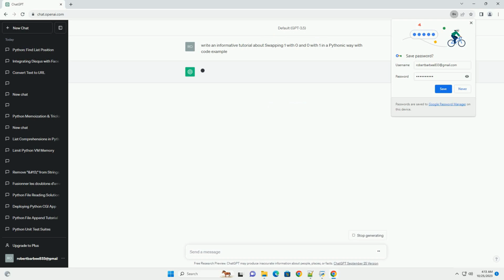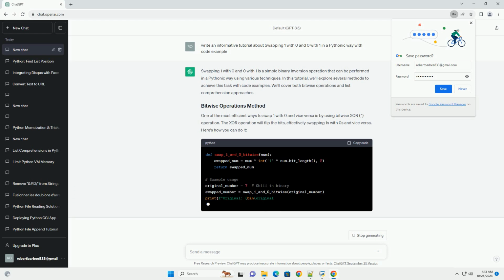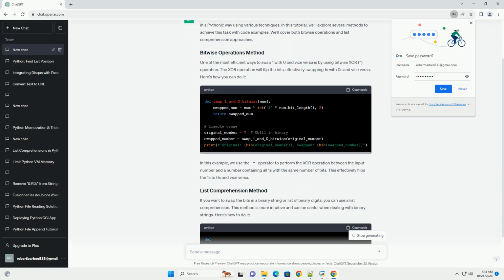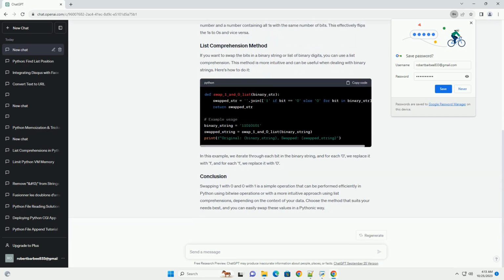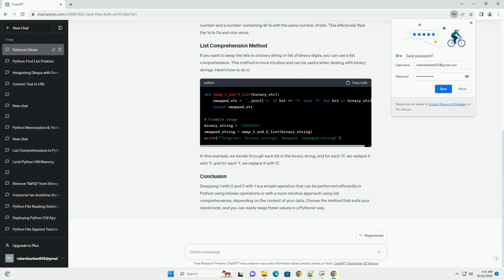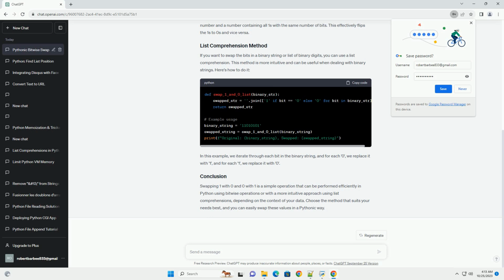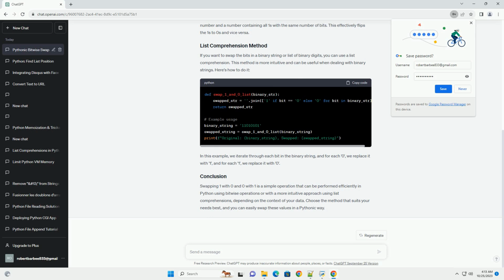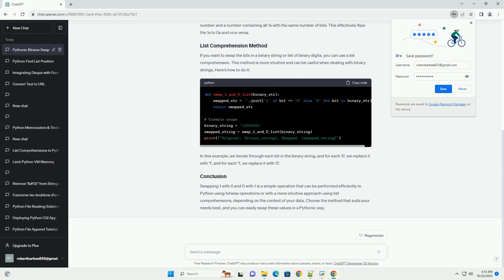Swapping 1 with 0 and 0 with 1 in a Pythonic way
Swapping 1 with 0 and 0 with 1 is a simple binary inversion operation that can be performed in a Pythonic way using various techniques. In this tutorial, we'll explore several methods to achieve this task with code examples. We'll cover both bitwise operations and list comprehension approaches.
One of the most efficient ways to swap 1 with 0 and vice versa is by using bitwise XOR (^) operation. The XOR operation will flip the bits, effectively swapping 1s with 0s and vice versa. Here's how you can do it:
In this example, we use the ^ operator to perform the XOR operation between the input number and a number containing all 1s with the same number of bits. This effectively flips the 1s to 0s and vice versa.
If you want to swap the bits in a binary string or list of binary digits, you can use a list comprehension. This method is more intuitive and can be useful when dealing with binary strings. Here's how to do it:
In this example, we iterate through each bit in the binary string, and for each '0', we replace it with '1', and for each '1', we replace it with '0'.
Swapping 1 with 0 and 0 with 1 is a simple operation that can be performed efficiently in Python using bitwise operations or with a more intuitive approach using list comprehensions, depending on the context of your data. Choose the method that suits your needs best, and you can easily swap these values in a Pythonic way.
ChatGPT